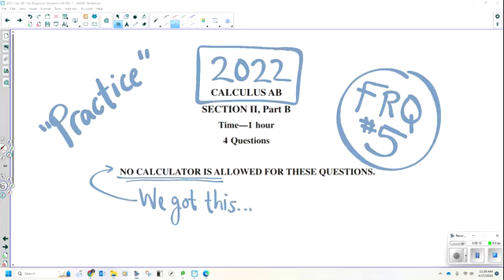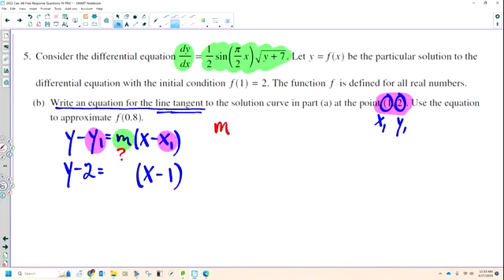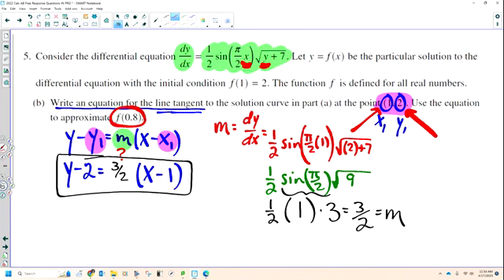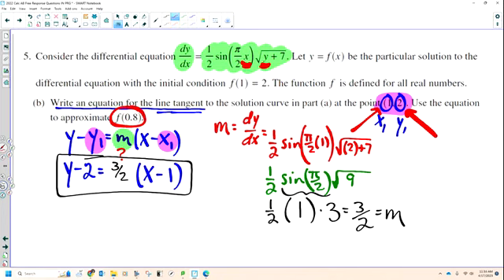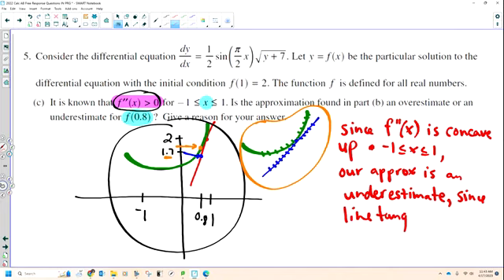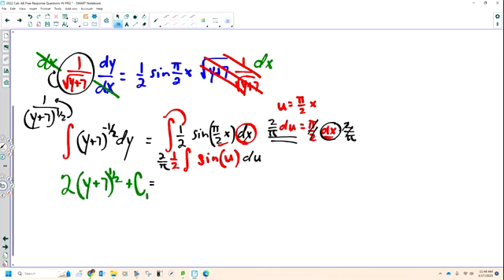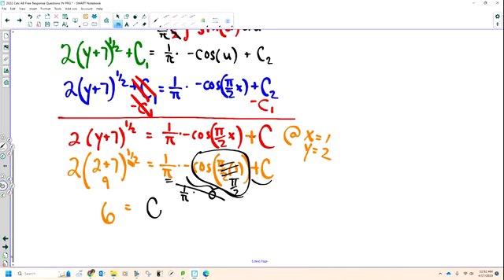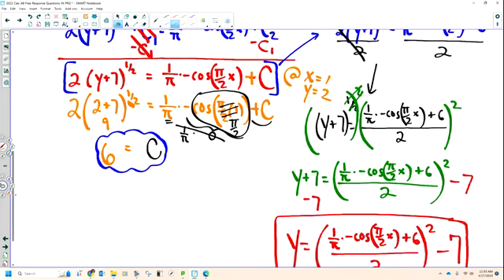Visca AP Calculus AB 2022 Exam Problems FRQ 5